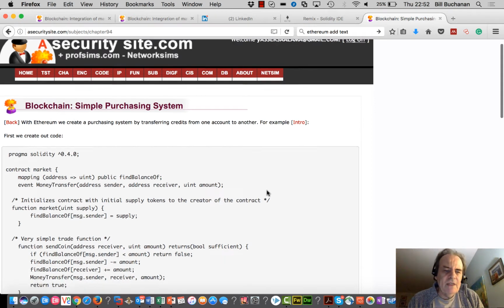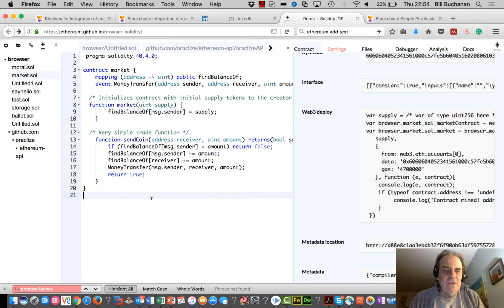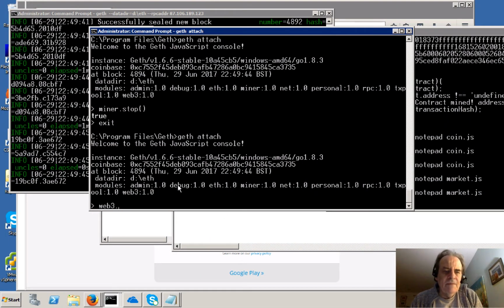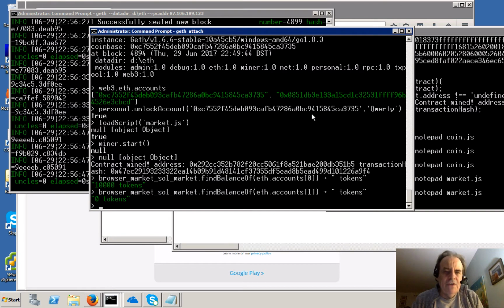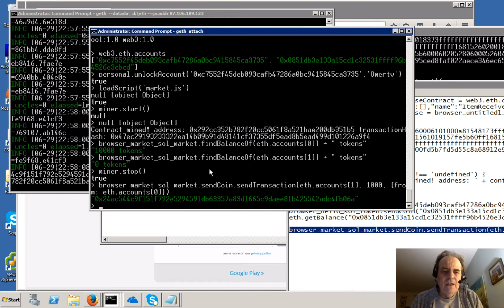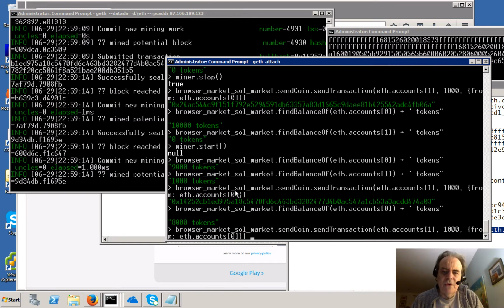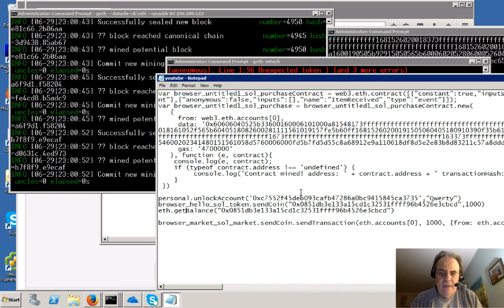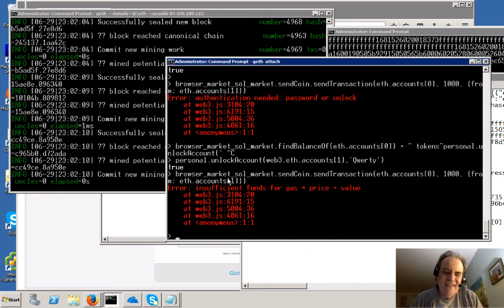Introduction to Blockchain: Simple Purchasing System